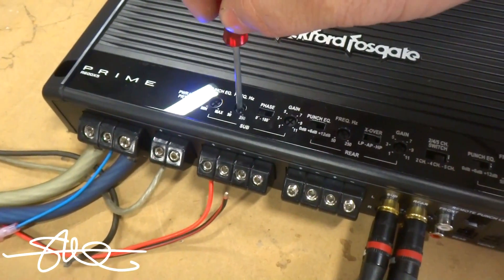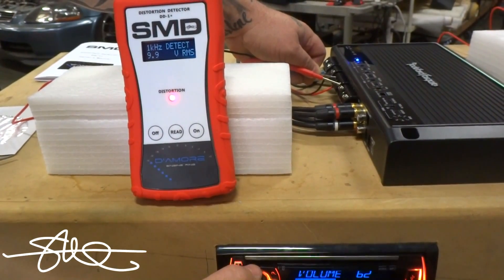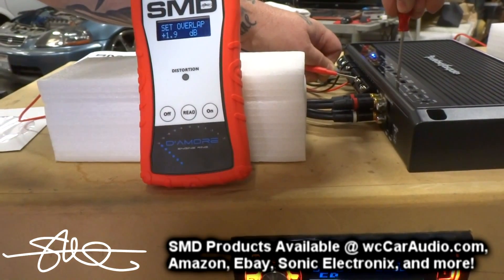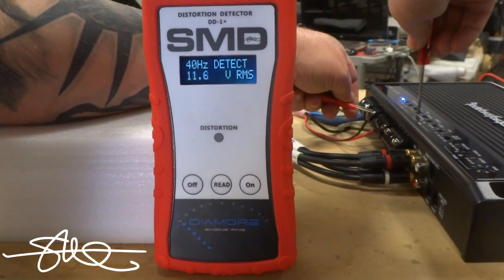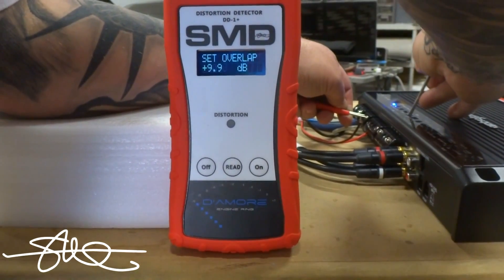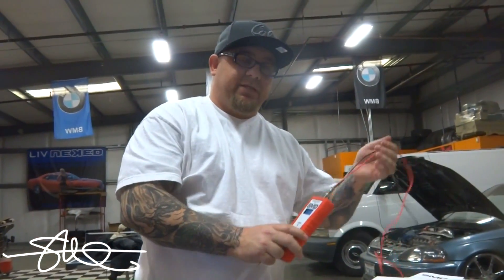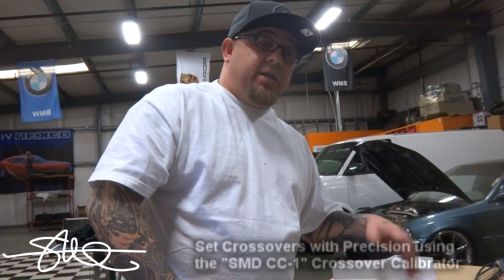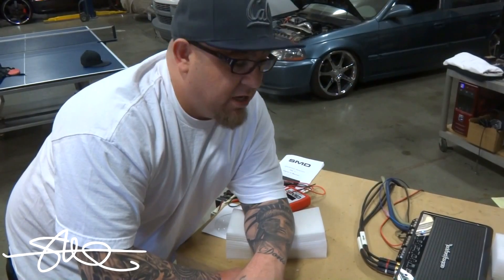How to set Amplifier Gains the right way - the New SMD DD-1 + (Distortion Detector PLUS)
SHIPPING APPROX MARCH 15th 2014.

for more product info.

***NOTE: THE ORIGINAL DD-1 IS NOT DISCONTINUED AT THIS TIME! WE WILL STILL CARRY BOTH! THIS ONE HAS MORE FEATURES THAT'S ALL! THANKS! :) Click here for details on how to trade in your original for an upgrade!

The purpose of this tool is to enable the user to set the gain of an audio amplifier to match the source unit's output level, quickly and accurately. Proper gain overlap setting of a system ensures that no matter how high the volume of the headunit is, the user cannot excessively overdrive the system and cause damage to the amplifier or speakers.

Proper gain overlap setting also ensures the end user is getting everything possible out of his/her system while minimizing unwanted noise. The DD-1+ can also be useful for detecting distortion in the audio signal caused by poorly designed or malfunctioning audio equipment.

If you are familiar with our original DD-1 tool, the new / additional features of the DD-1+ are:
Fully variable gain overlap setting from 0.0dB to 15.0dB
Ability to check the gain overlap setting of an amplifier without making adjustments to it. (Great for checking a customer's system if it returns for warranty reasons or a tune up) Also a great way to sell a tune up.
Input voltage capacity raised to 200Vrms (40,000 W into 1 ohm)
RMS AC voltmeter built in for reference
Specifications
Everyone hides these in the back of the book. We are proud of our specs, they aren't lies, so we are putting them up front.

The distortion detection circuitry is 100% analog, digital microprocessing system used for display and calculation of overlap
Distortion Detection trigger level  1.0% Harmonic Distortion
3 stage autoranging for wide range of input signal from 1Vrms -- 200Vrms. (40,000 Watts at 1 ohm)
Auto-shut off timer 8 - 10 minutes after ON button is pressed
Battery self-test and display of condition when DD-1+ is initialized